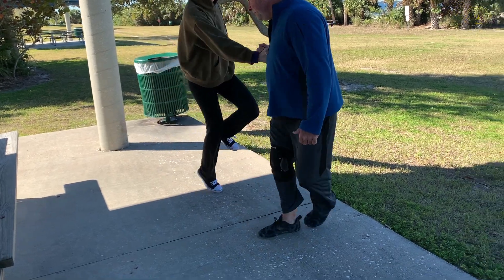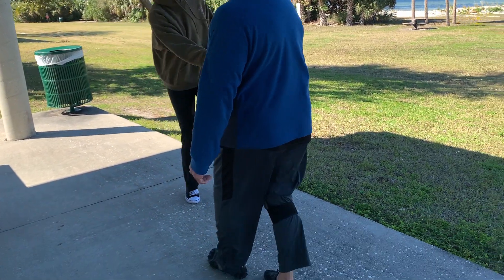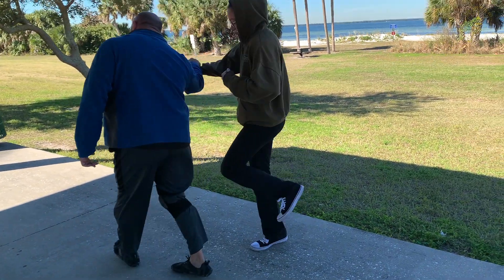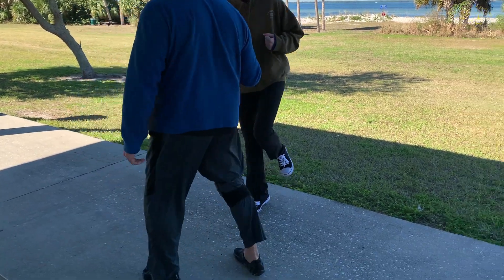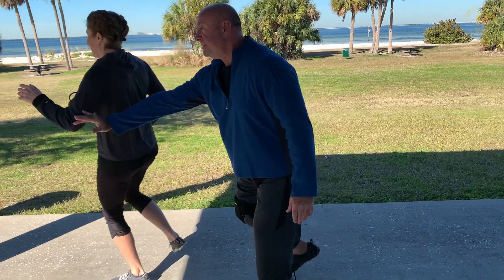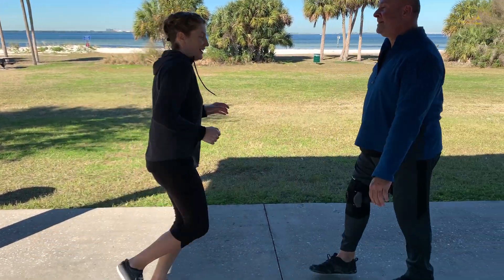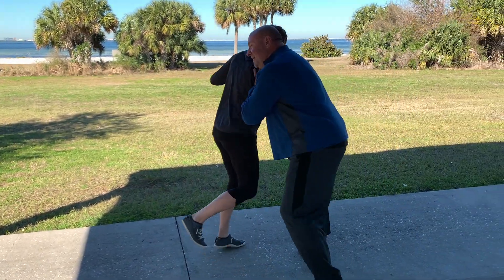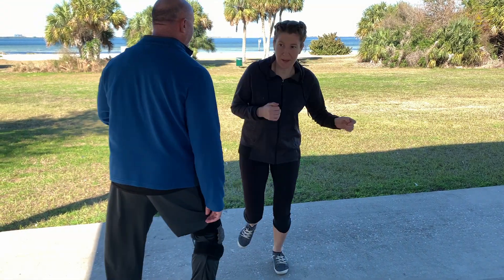Balance Training Single Leg | Core JKD Short Technique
Ming shows the Balance Training on Single Leg example, part of the Core JKD foundational training methods for ingraining balance against a resisting attacker. This is a new series called Short Tech that we are trying out.

Be sure to go to CoreJKD.com and sign up for our Core JKD newsletter.